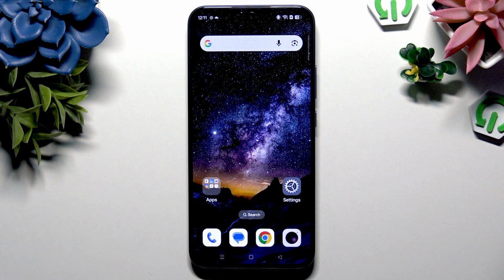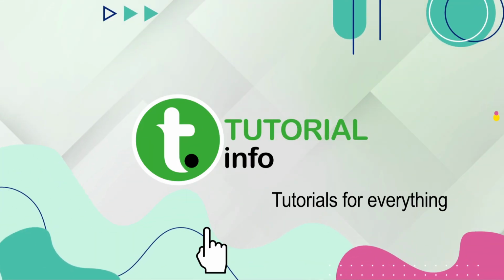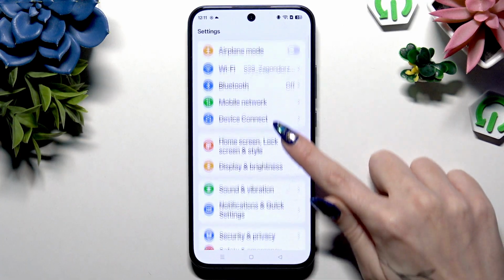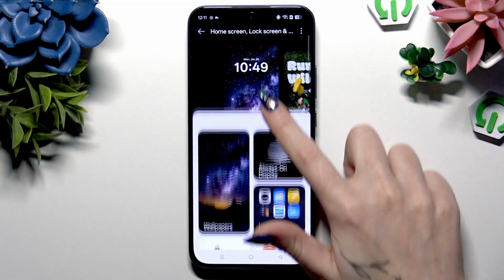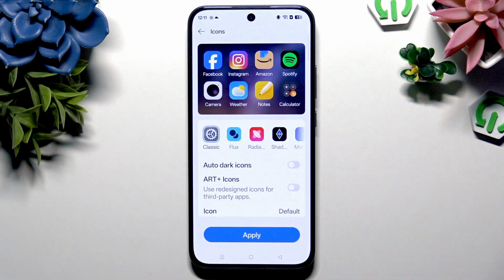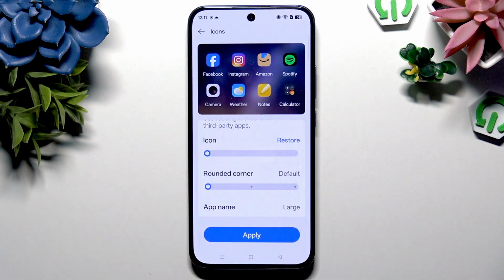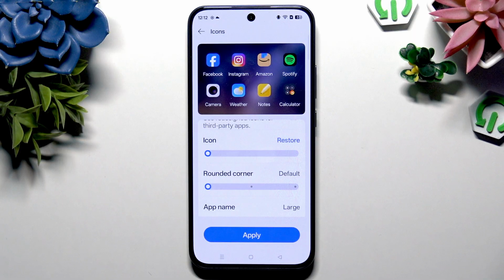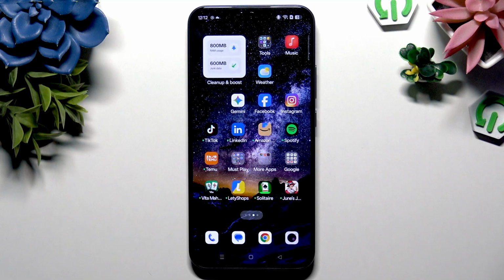OPPO Reno15 FS – How to Change Icon Size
In this short, clear walkthrough you'll learn how to change the icon size on your OPPO Reno15 FS. We'll show exactly where to find the setting and how to use the icon size slider so you can make app icons bigger or smaller, preview the result, and apply the change. This simple adjustment helps create a cleaner home screen or fit more apps on one page. Brand and model: OPPO Reno15 FS.

How to change icon size on OPPO Reno15 FS?
How to resize icons on OPPO Reno15 FS home screen?
Where is the Icons setting on OPPO Reno15 FS?

0:00 Intro
0:10 Open Settings → Home screen, lock screen and style
0:25 Tap Icons section
0:32 Use the icon size slider and check the preview
0:45 Tap Apply to save changes
1:00 Confirm the new icon size / Finish